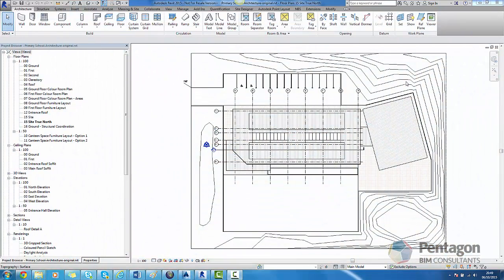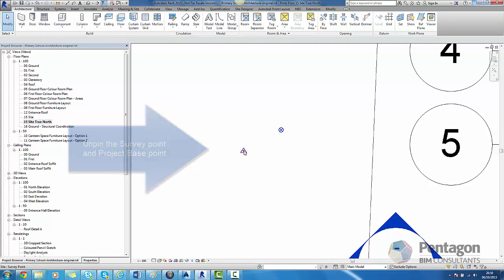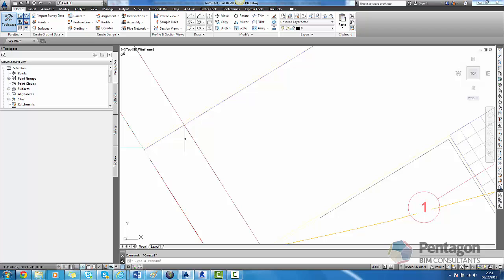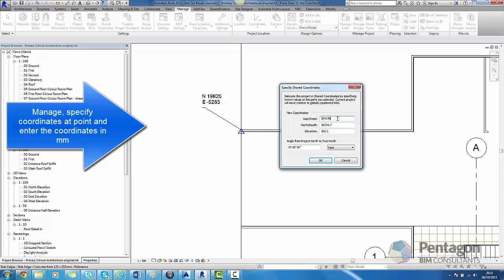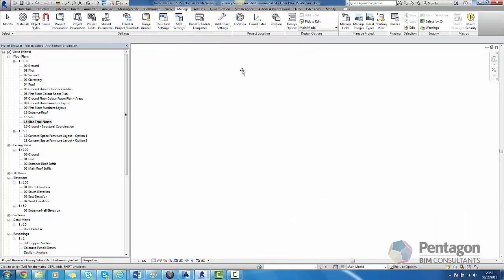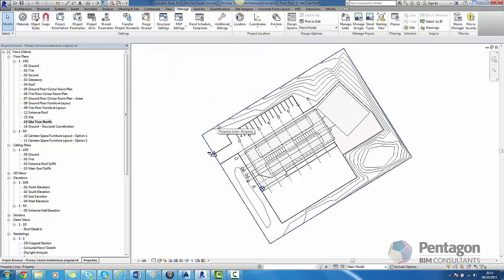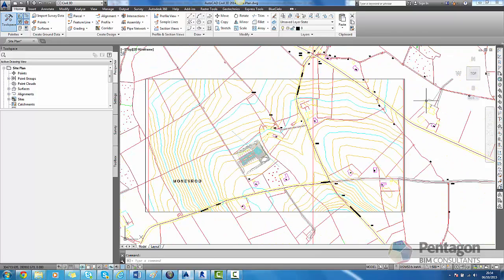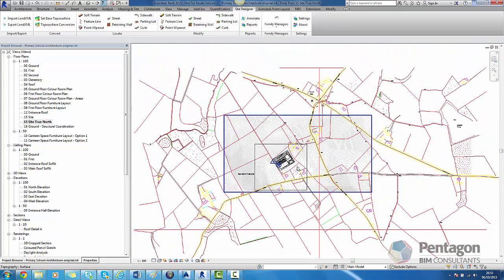Revit Shared Coordinates and AutoCAD Civil 3D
Using Revit Shared Coordinates to link in CAD Mapping Files and bring in Civil XML files.